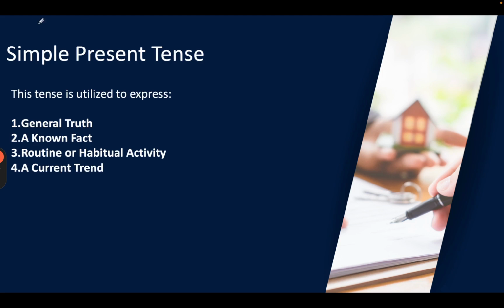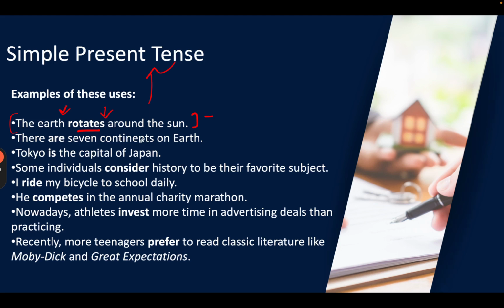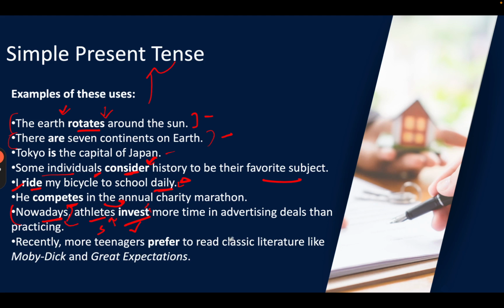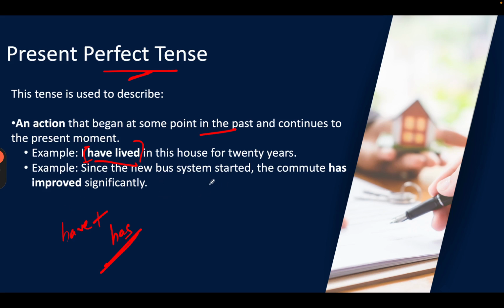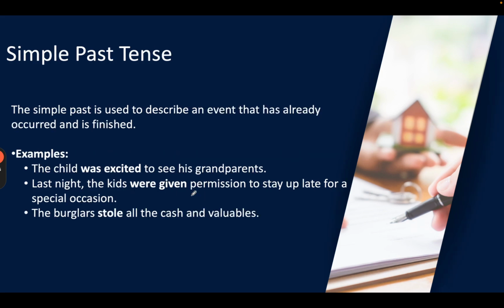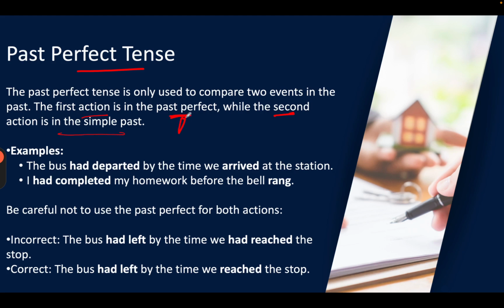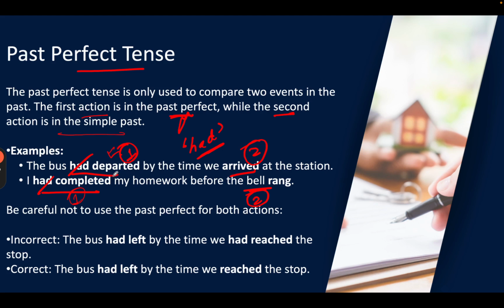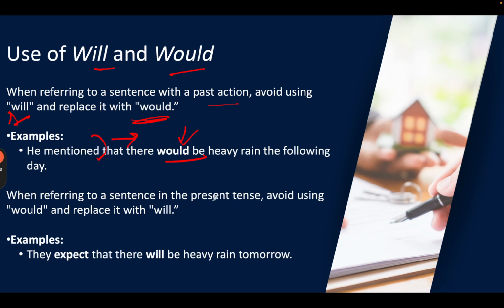Mastering Tenses on the Digital SAT | Essential Grammar Tips and Tricks!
In this video, we’re breaking down Tenses—one of the most important topics in the Digital SAT English section! Tenses can be tricky, especially when sentences contain multiple time frames or complex structures. But don’t worry—we’ve got you covered! This video will walk you through the steps to solve Tenses questions with ease and accuracy.

You’ll learn how to:

Identify the correct verb tense based on time markers in the sentence.
Spot tense shifts and understand when they’re appropriate (and when they aren’t).
Avoid common mistakes, like confusing past, present, and future tenses.